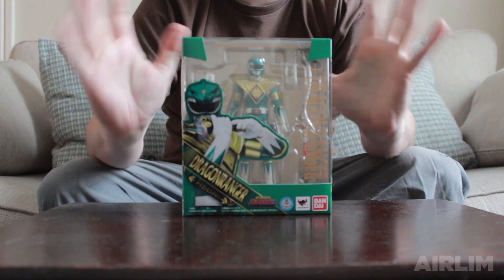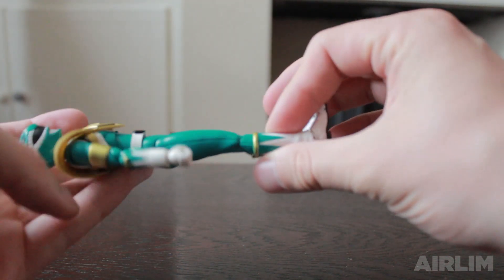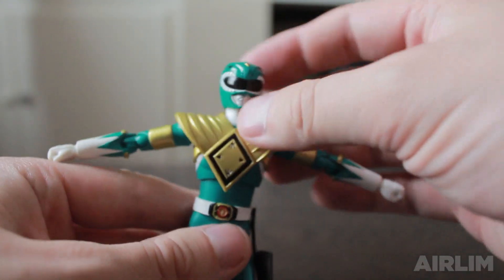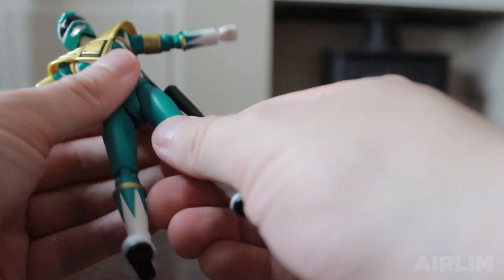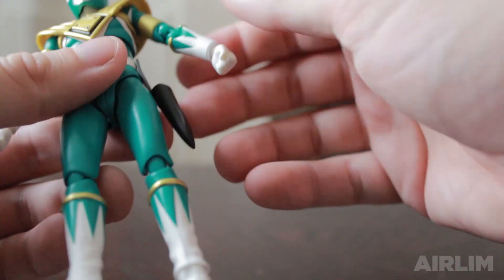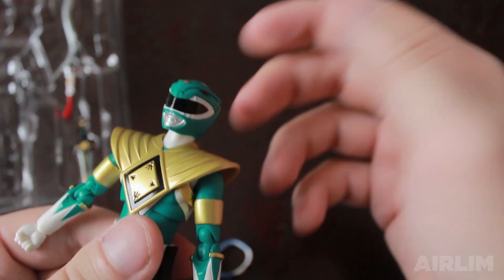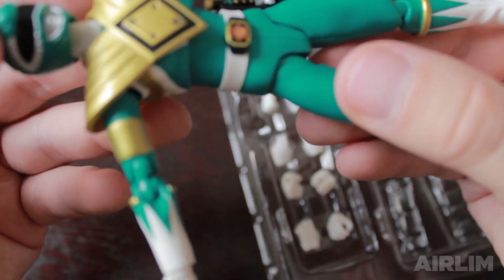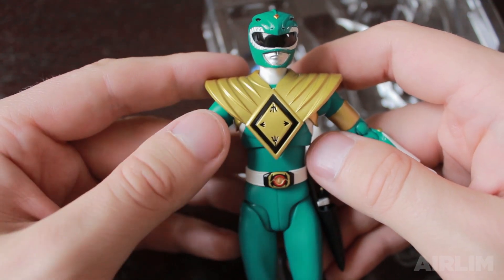Green Ranger S.H.Figuarts In-depth review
With the release of the figure i thought i would do an in-depth review of it, covering all the parts you get and the extras to. It's worth buying and adding it to your collection